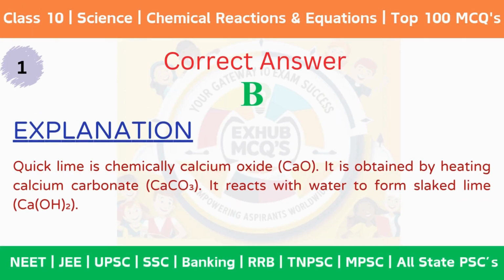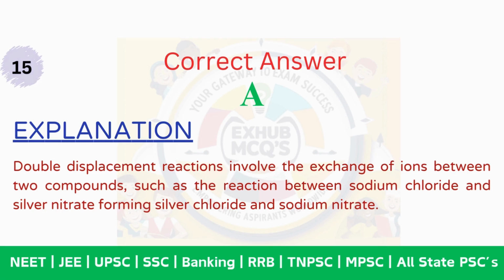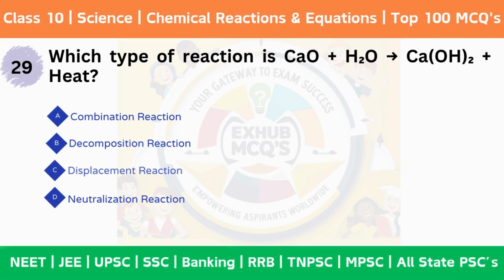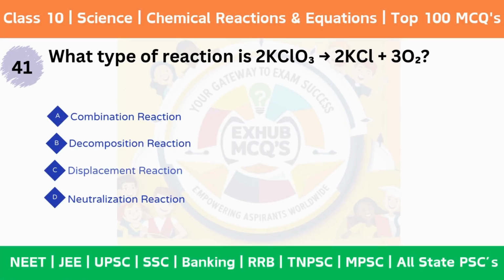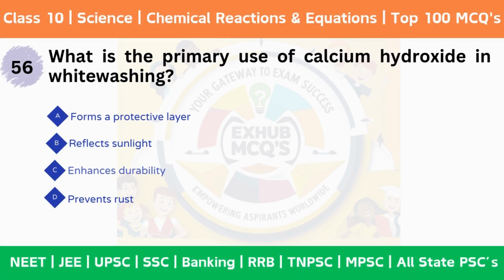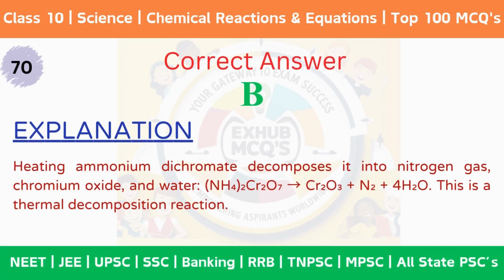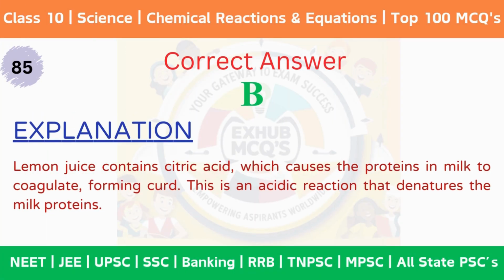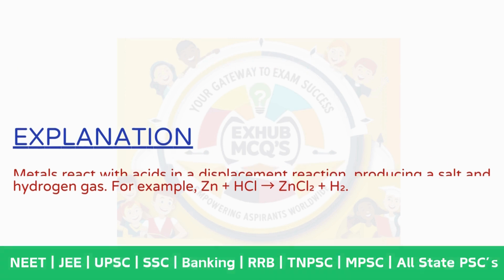Chemical Reactions and Equations Most Important Questions | Class 10 Science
Are you preparing for board exams, JEE, NEET, SSC, UPSC, RRB, Banking, Olympiads, TNPSC, MPSC, BPSC, or RPSC? This video covers Chemical Reactions & Equations MCQs with detailed explanations. We focus on chemical reactions and equations mcq, previous year questions, quizzes, and competitive exams like neet chemistry mcq, jee mains chemistry questions, upsc chemistry previous year questions, and ssc cgl science mcq. Get ready for rrb ntpc science questions, tnpsc science mcq, mpsc chemistry mcq, bpsc previous year chemistry questions, and rpsc science quiz with our in-depth explanations.

This video includes class 10 science mcq, chemistry mcq questions, ncert class 10 mcq, and important mcq for board exams. Whether you are looking for repeated questions in board exams, science mock test, most repeated chemistry mcq, or chemistry quiz for competitive exams, this is your one-stop solution. We also cover previous year mcq chemistry, board exam chemistry pyq, nso olympiad mcq, chemistry olympiad questions, and science olympiad previous year questions to help students excel in exams.

For neet chemistry chapter wise mcq, jee chemistry organic reactions mcq, jee mains chemistry last year questions, and neet most important mcq chemistry, this video is essential. We also discuss chemistry reaction mechanism mcq, inorganic chemistry mcq neet, jee advance chemistry tricky questions, organic chemistry previous year mcq, and neet physics chemistry biology mcq. Additionally, tnpsc general science mcq, mpsc chemistry previous year questions, rpsc chemistry mcq, bpsc general science quiz, uppsc chemistry mcq, wbcs chemistry quiz, haryana psc science mcq, gujarat psc science test, and odisha psc general science questions are included.

Enhance your preparation with oxidation reaction mcq, displacement reaction examples, decomposition reaction in daily life, double displacement reaction mcq, endothermic vs exothermic reactions mcq, and examples of redox reactions. Learn how to balance chemical equations easily, best mnemonics for chemistry reactions, periodic table mcq questions, and easy way to memorize chemistry reactions. We provide jee neet chemistry revision, board exam mcq test, and chemistry hacks for students for effective learning.

For competitive exams, we cover how to score full marks in chemistry mcq, best tips for chemistry board exams, chemistry mcq tricks for exams, how to solve chemistry mcq fast, and how to prepare for chemistry neet. You will also find best way to learn chemistry reactions, chemistry shortcut tricks for exams, best study plan for chemistry, and how to crack chemistry mcq exams. This video features chemistry rapid revision session, class 10 science ncert important mcq, cbse topper chemistry preparation, most common chemistry mistakes, must-know chemistry formulas, and ai generated chemistry questions.

If you are looking for chemistry mock test online, online science test for exams, free chemistry test for jee, neet chemistry practice test, and ssc science online quiz, this video is for you. We also cover chemistry practice mcq, cbse science mock test, class 10 mcq test, chemistry exam preparation test, chapter wise chemistry quiz, and best books for chemistry mcqs preparation. Students appearing for iit foundation chemistry quiz, nso level science mcq, advanced chemistry mcq, national level chemistry quiz, chemistry olympiad online test, and general science quiz will find this video extremely useful.

Watch this video till the end to understand why do chemical reactions occur, simple explanation of chemical reactions, chemical reaction in daily life examples, chemistry in real life mcqs, why balancing chemical equations is important, and everyday chemical reactions you should know. We discuss chemical changes vs physical changes mcqs, fun chemistry facts for exams, how to write chemical equations easily, must-know chemical reaction mechanisms, and tricky chemistry mcqs for exams. Stay ahead in your preparation with fastest way to solve chemistry questions, one-minute chemistry revision, can you answer these chemistry mcqs, mind-blowing chemistry facts, and chemistry guessing game.

Chemical Reactions and Equations Most Important Questions | Class 10 Science | One Shot Revision | NCERT Covered
Chemical Reactions & Equations Class 10 Most Important MCQs
Class 10 Science Chemical Reactions & Equations One Shot
100% Exam Questions Chemical Reactions & Equations Class 10
Chemical Reactions & Equations Most Expected Questions
One Shot Class 10 Science Chemical Reactions & Equations
Top 50 MCQs Class 10 Chemical Reactions & Equations
NCERT Class 10 Science Chemical Reactions Most Repeated PYQs